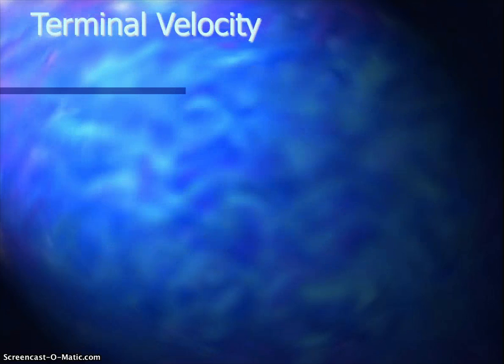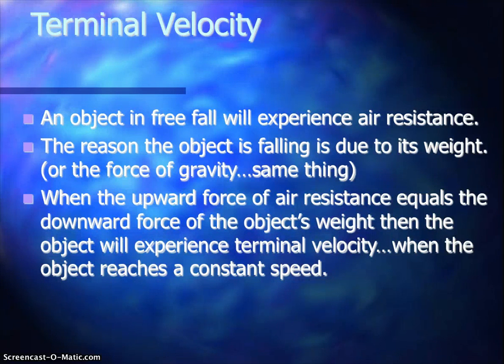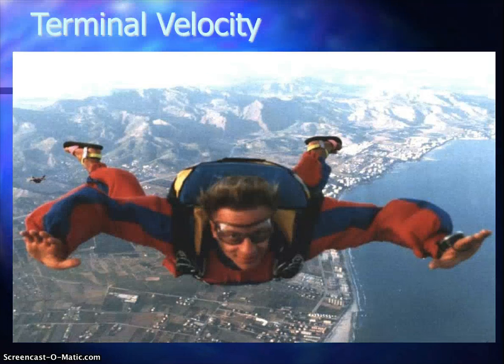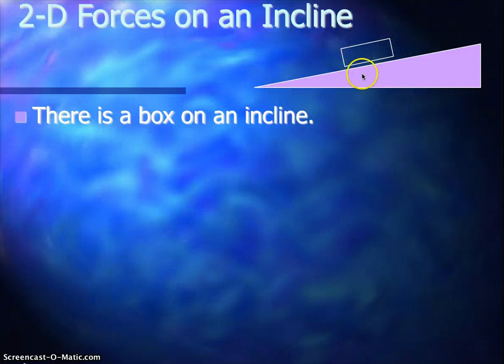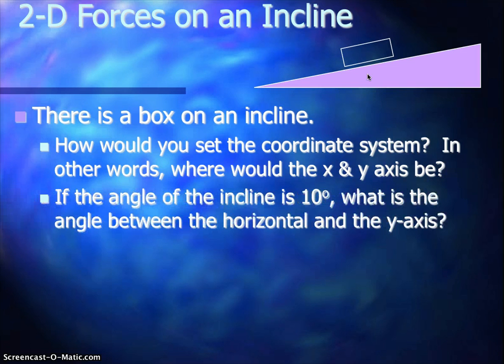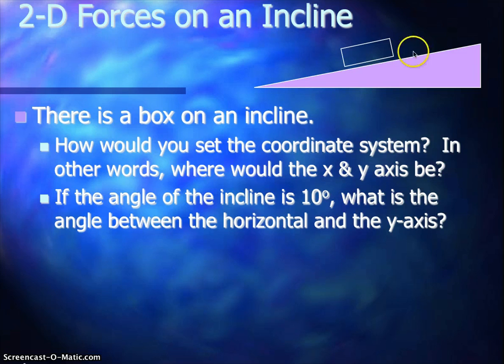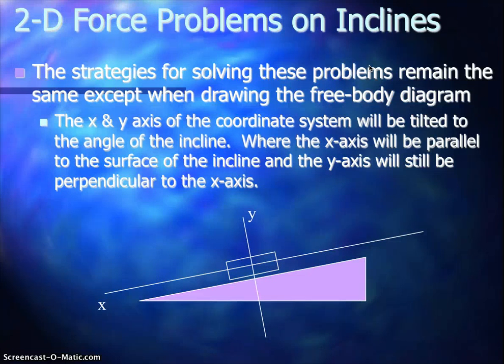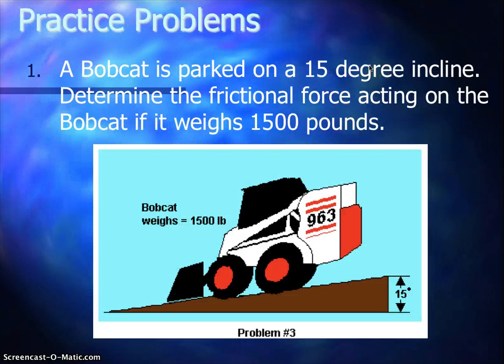Newton's 2nd Law Screencast Part 2